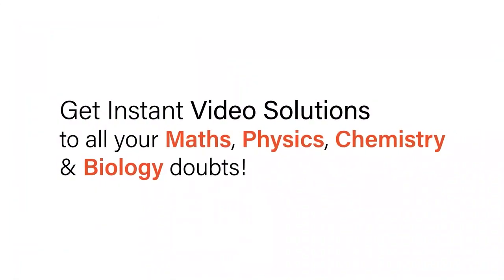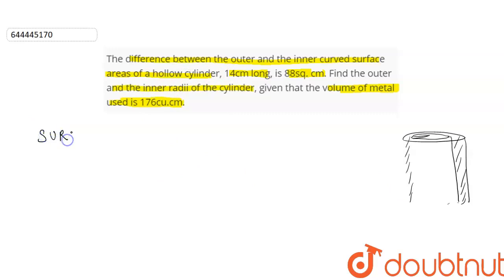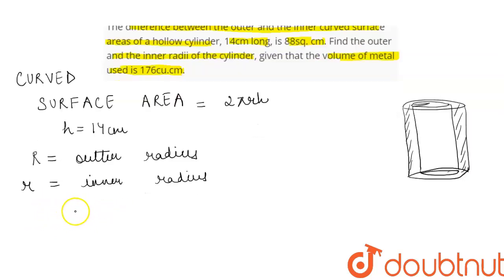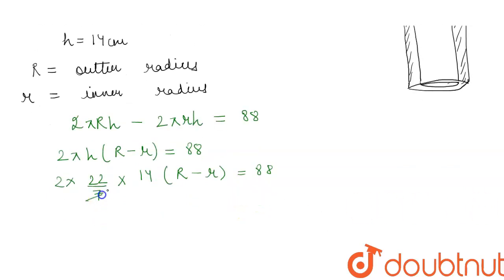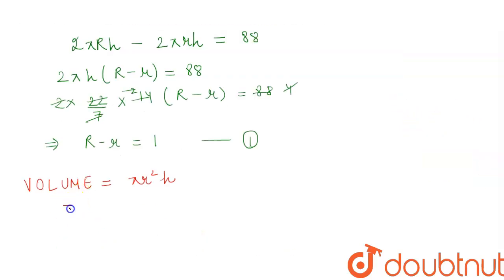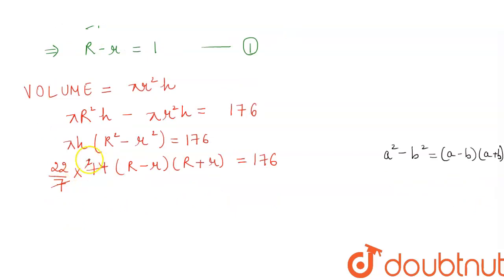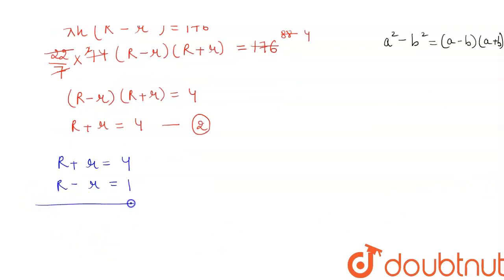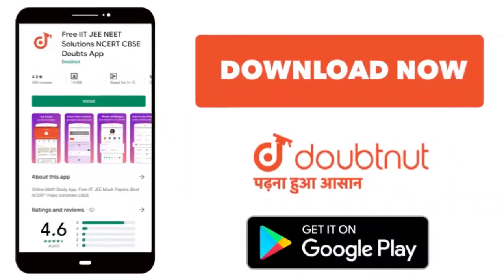The difference between the outer and the inner curved surface areas of a hollow cylinder, 14cm l...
The difference between the outer and the inner curved surface areas of a hollow cylinder, 14cm long, is 88sq. cm. Find the outer and the inner radii of the cylinder, given that the volume of metal used is 176cu.cm.
Class: 10
Subject: MATHS
Chapter: CHAPTERWISE REVISION EXERCISE
Board:ICSE

👉 Have Any Query? Ask Us.